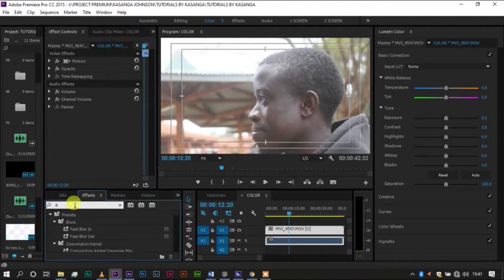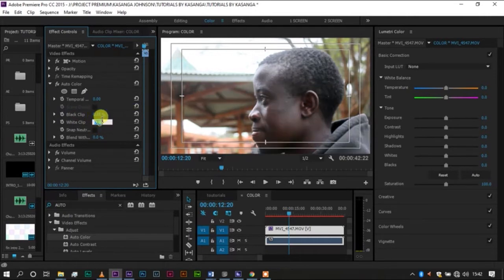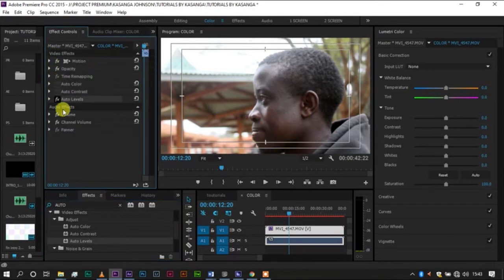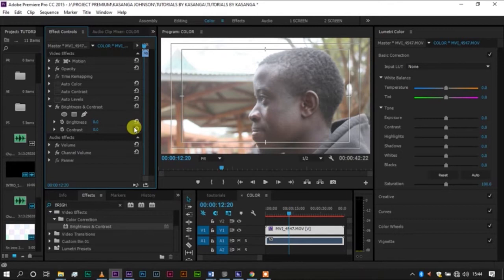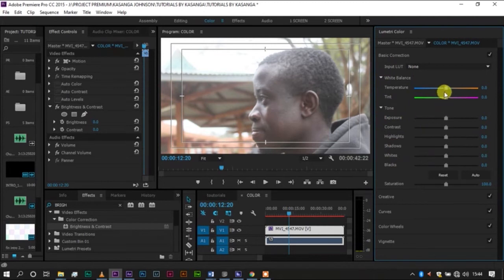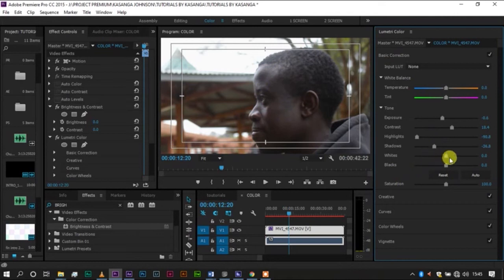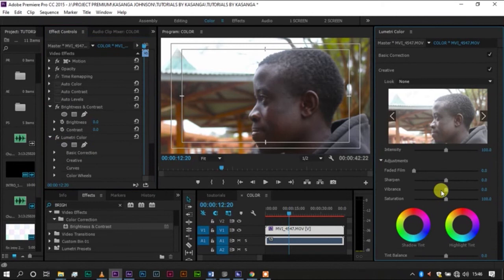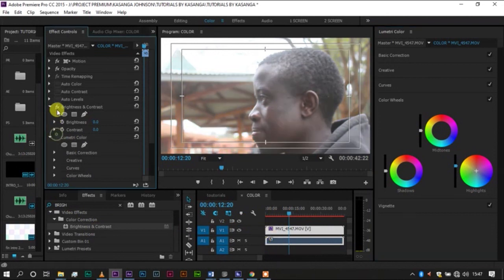HOW TO COLOR CORRECT ON ADOBE PREMIER PRO. TUTORIAL BY KASANGA